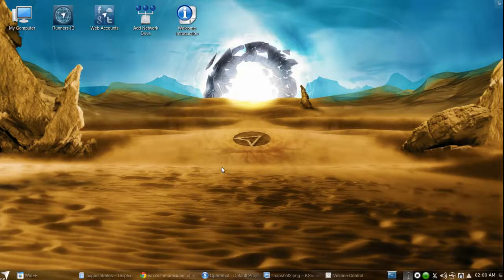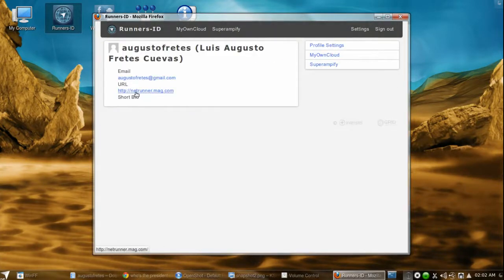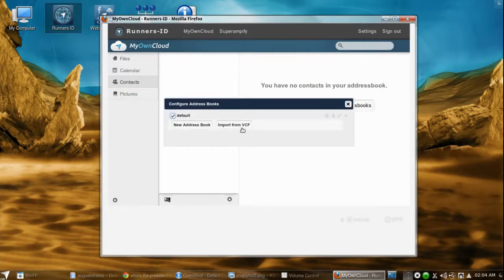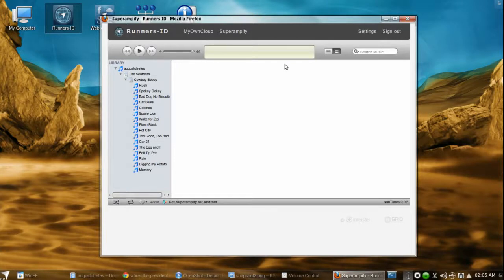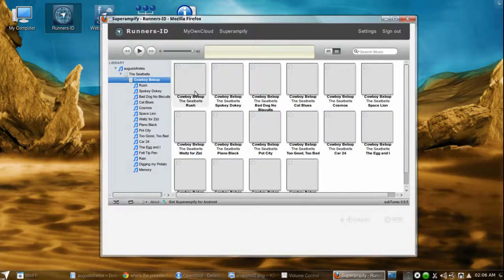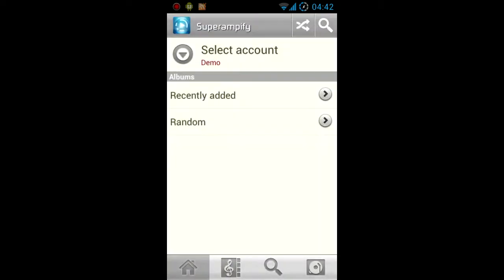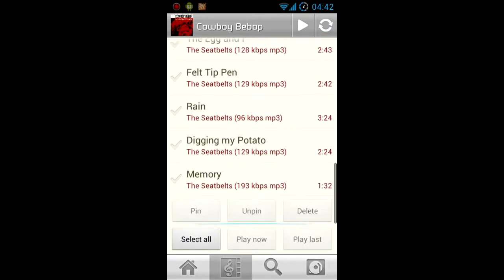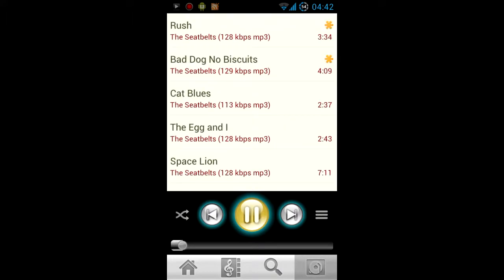Runners-ID CloudService Overview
Runners-ID.com is a free cloudservice solution offering 1 GB free storage and unlimited streaming. It is based on free and open source software, mainly owncloud storage service and Superampify Music Streaming service.
It is offered as a libre alternative to dropbox and comes with Netrunner OS default. In this video, you can see how it is setup and operated from the web and android device.